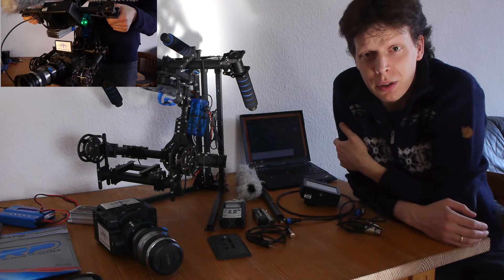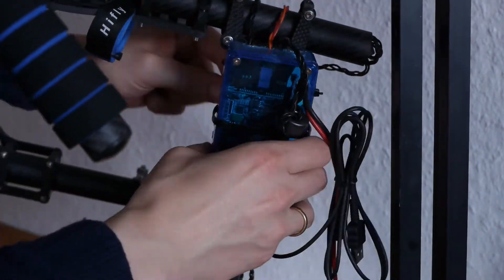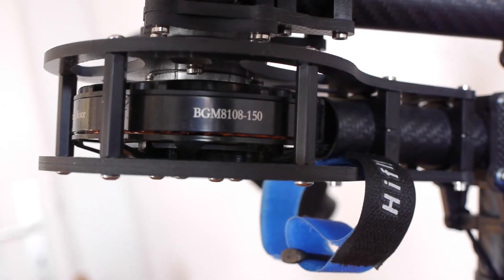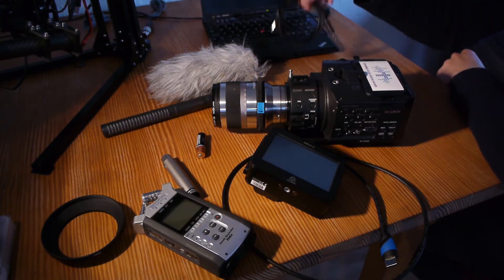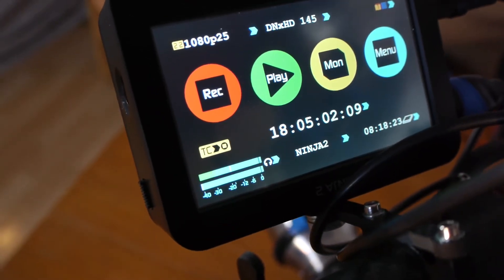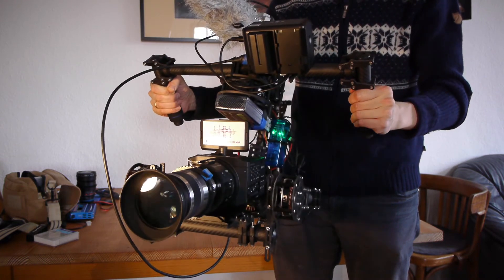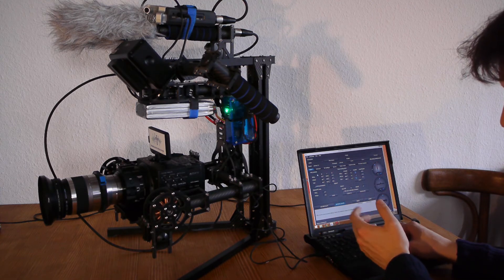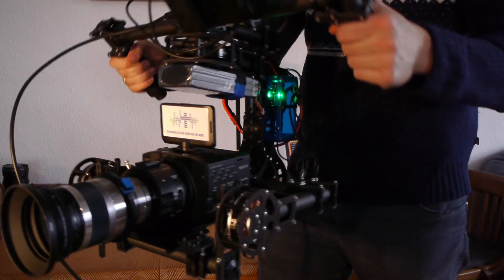Tutorial: AlexMos HiFly 5kg Gimbal full Setup and Electronic explained (Movi M10, Defy G5)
In this Tutorial I explain the full 3-Axis Gimbal Setup and the AlexMos Basecam Board V2.2 (GUI 2.4 b6). I use the Sony FS100, the Atomos Ninja 2, the Zoom H4n, the Rode NTG2, the Heliopan Vario ND Filter and the 10400mah Lion Power Battery. Construction Kit: 1700$